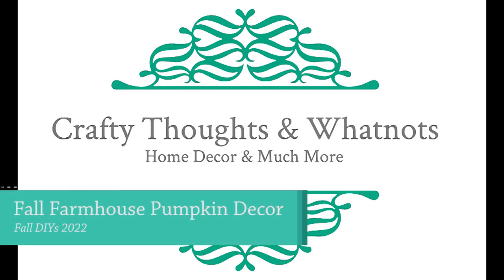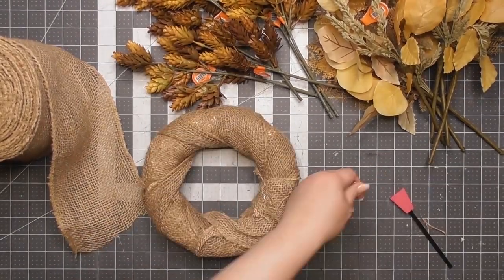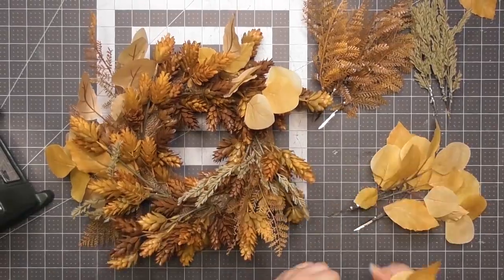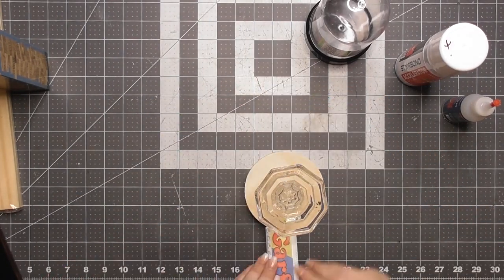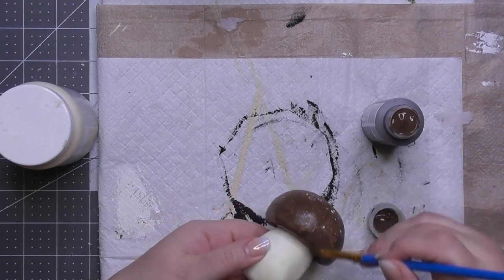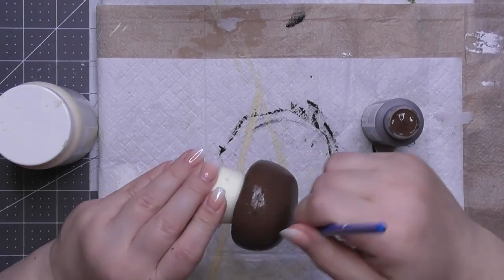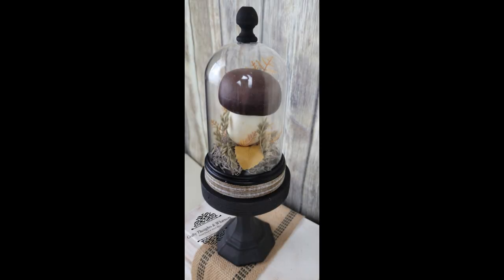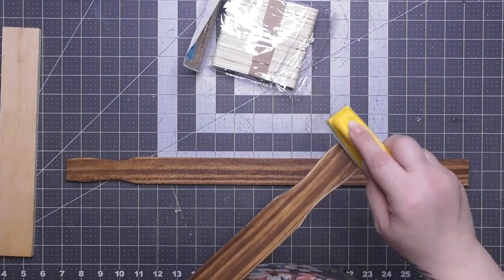Fall Farmhouse Pumpkin Decor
Hello everyone! Welcome back to my craft room. I'm Whitney Lucas with Crafty Thoughts & Whatnots. Today's video features Fall Farmhouse Pumpkin Decor. I love the way they turned out and I hope you enjoyed them too!